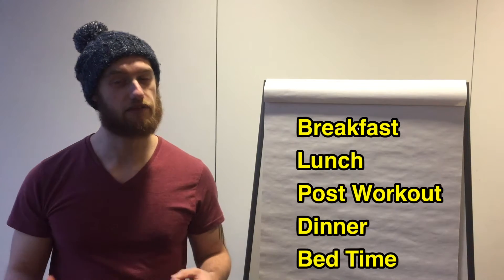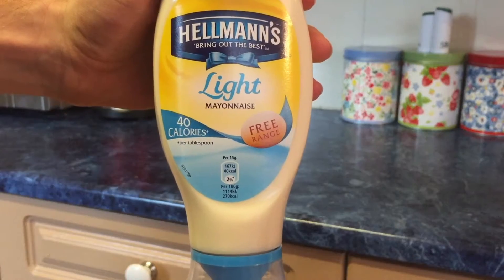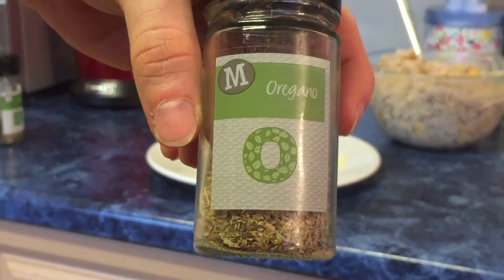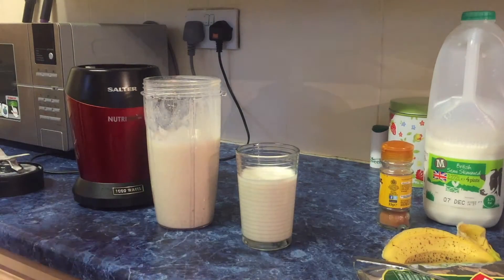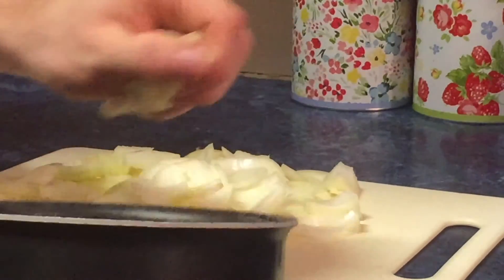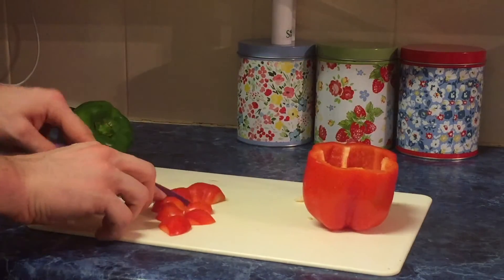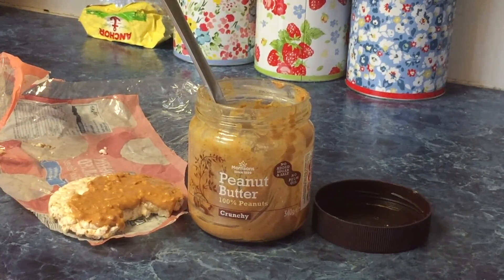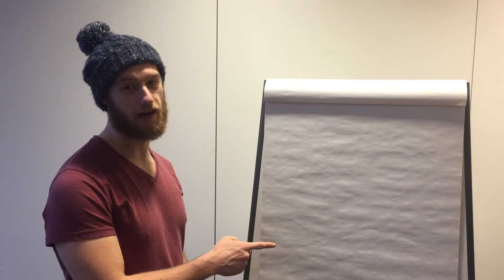Weight Loss Meals In Under 5 Minutes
I show you exactly how to make 5 weight loss meals in under 5 minutes. These weight loss meals are a brilliant way to diet when you're budgeting.

These weight loss meals are what i typically use myself through out the week on a regular basis, they're what I believe is the foundation to your fitness goals.

The weight loss meals here are just an example for you guys to get the idea of how easy making weight loss meals actually are. not only that but also weight loss results are mainly from the food we eat and these meal examples are the most important factor in weight loss, you need to have a good solid diet game down first before doing all the fancy exercises.

the easy weight loss meals in under 5 minuets list:
Porridge Oats for Breakfast.
Tuna, Pasta & Mayo for Lunch.
Super Tasty Home Made Protein Shake for after a Workout.
BBQ Chicken for Dinner.
Rice Cake & All Natural Peanut Butter before Bedtime.

This concludes the weight loss meals in under 5 minuets video, If you have any questions don't be afraid to ask in the comments and if you liked this video why not show your support by sharing this video with your all your friends!

FOLLOW ME

'these videos are based on my own personal unprofessional experience. it's just advice